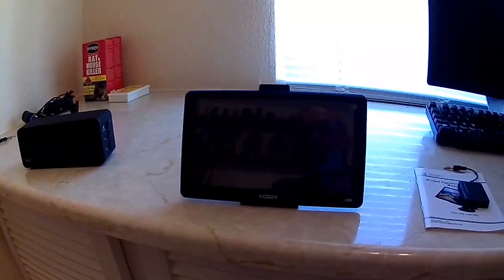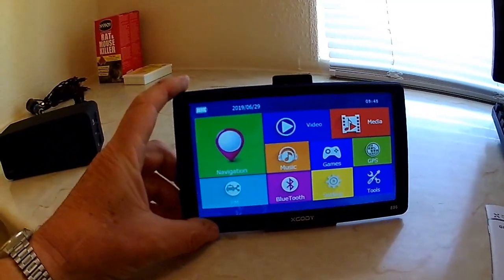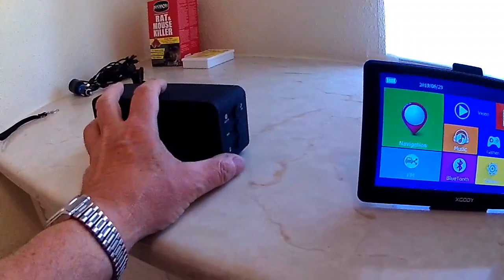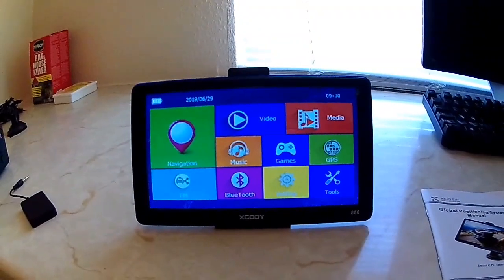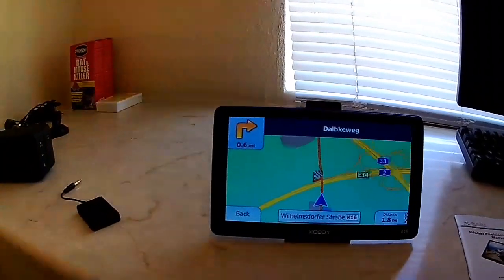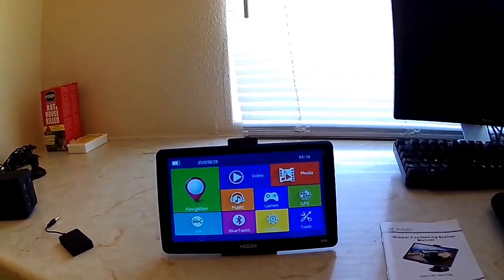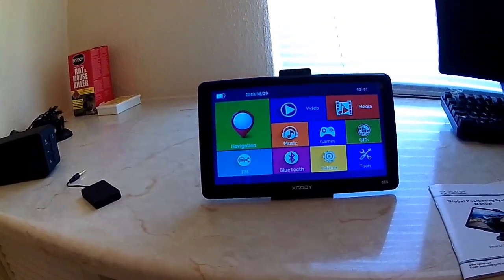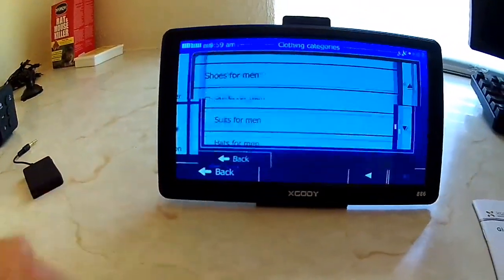Xgody GPS Navigation. Model 886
Now that I have used it on the A47 to KingsLynn. This is my findings. Vehicle used was my 1992,92 Talbot Express Motorhome. Noisey 2.5litre Diesel Engine.